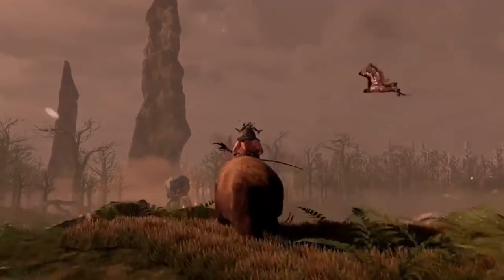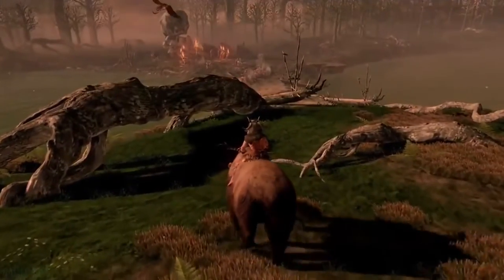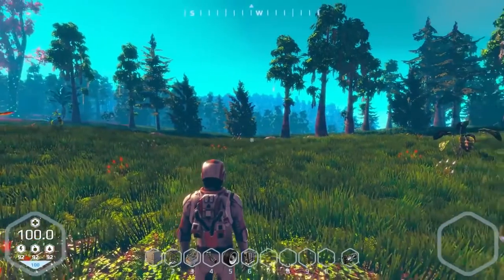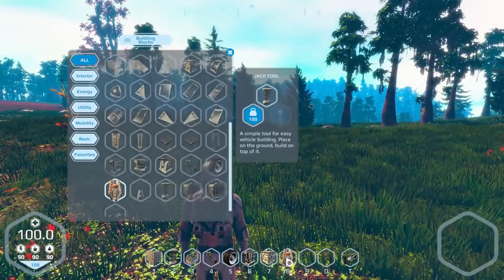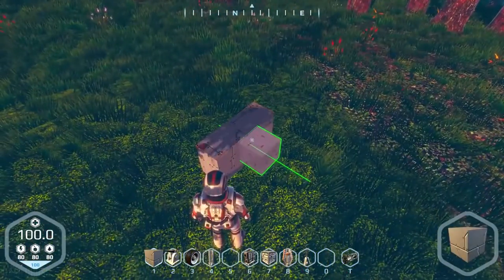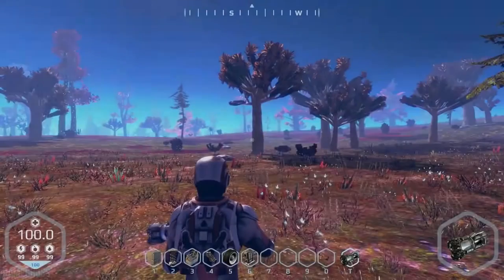Top 15 AWESOME Upcoming SURVIVAL Games in 2016 and 2017 PS4 Xbox One PC